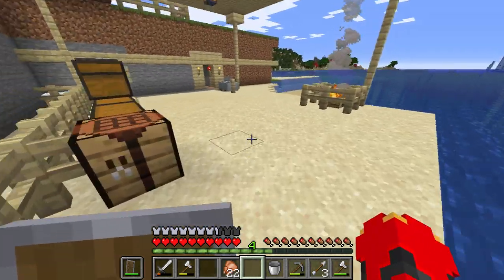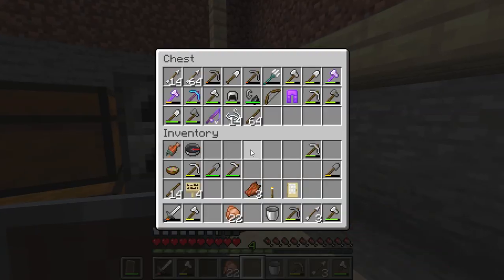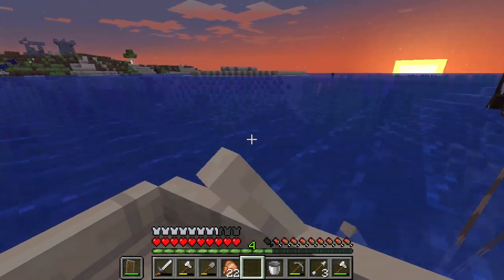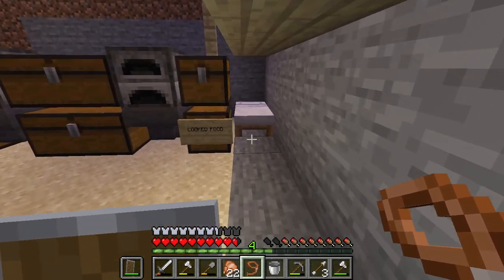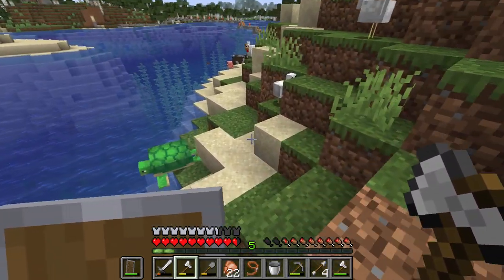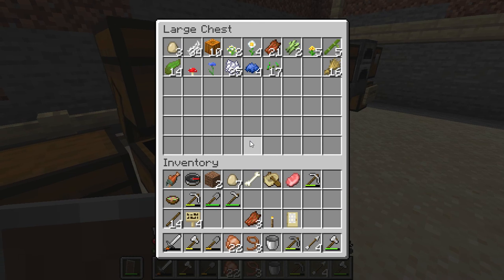CHICKEN FARMMMM! unlimited meat? lol (MINECRAFT)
sorry for late upload :D been busy